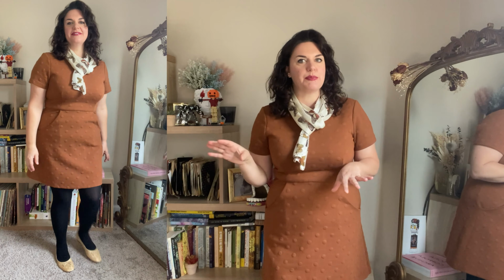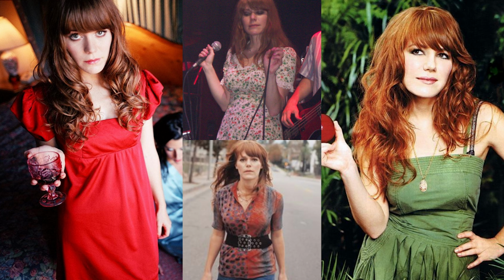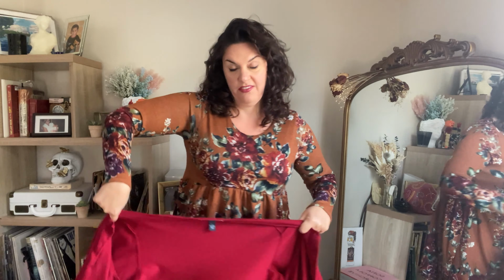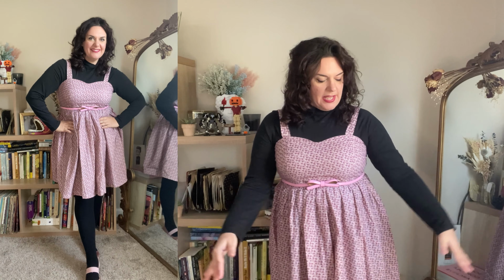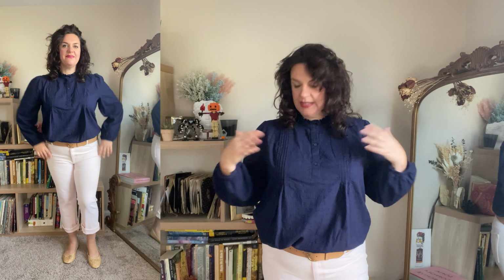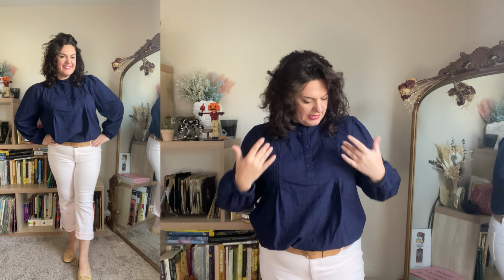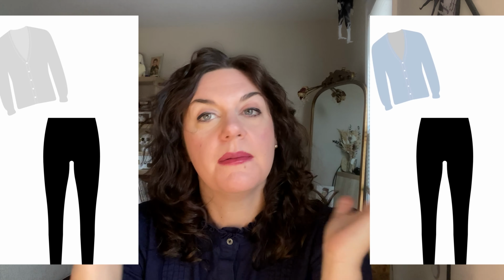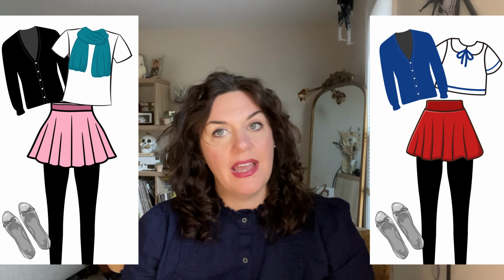What Twee fashion was REALLY like (from someone who lived it)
The Twee aesthetic was one of the defining styles of the 2010s,  blending vintage charm with quirky elements to create a look that was embraced by celebrities and everyday people alike (including me)!

In this video,  I’ll show you how to capture the nostalgic vibe by building an outfit that Zooey Deschanel would be proud of. I’ll also talk about some places to go for inspiration,  including the Fashion Blogger @bleuavenue, who really nails this look!

First,  I’ll show you some outfits that embody the Twee look. Then,  I’ll talk about how great 2014 was. Lastly,  I’ll show you how to affordably construct an outfit straight out of an episode of New Girl.

It’s post-election 2024,  and the world looks bleak. Going back to this trend was a therapeutic way for me to revisit a time when life felt more hopeful. If you,  too,  need some escapism right now,  let me show you the way.

0:00 Intro
0:30 The Outfits
9:00 Life in 2014
10:26 ModCloth Style Gallery
11:33 Get the Look